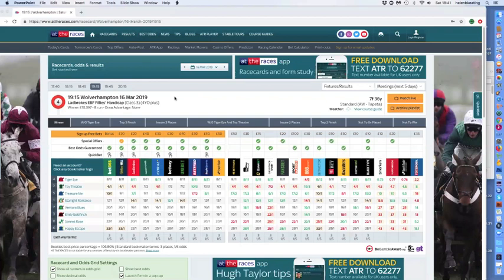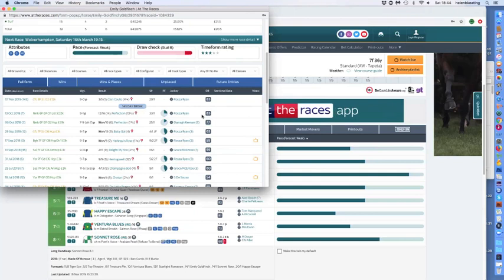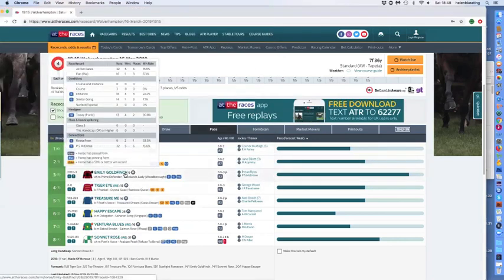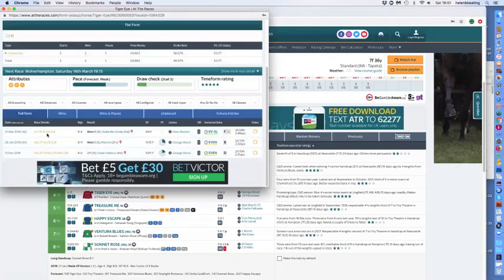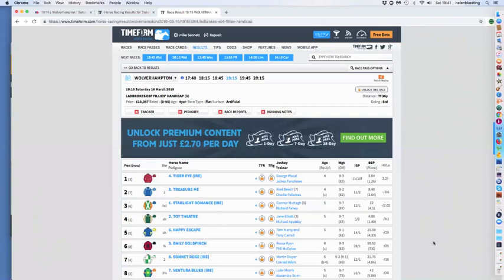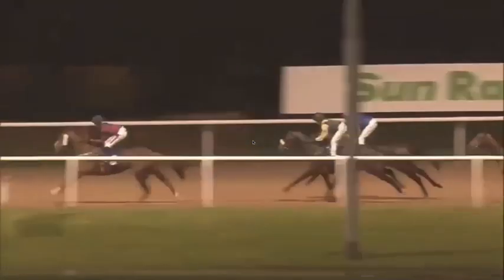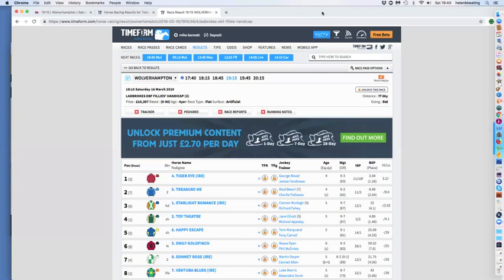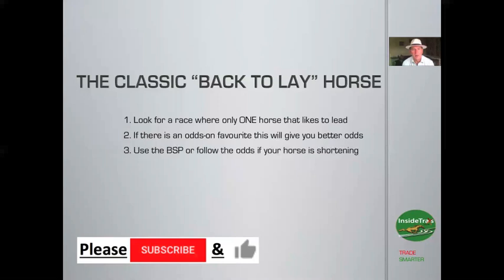The Classic "Back to Lay"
How do you choose a back to lay candidate? Can you make 100% return on your money without your horse winning? Here we show you what to look for in a "Classic Back to Lay" and how to get 100% return even though the horse finished 6th out of 8!!